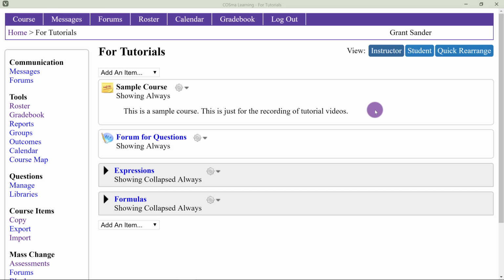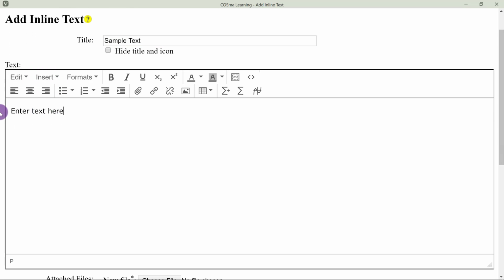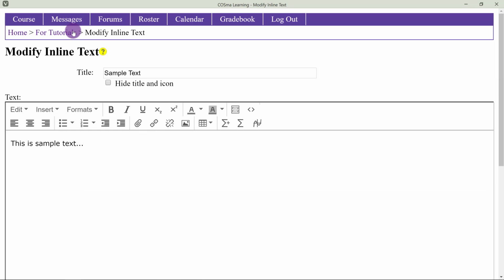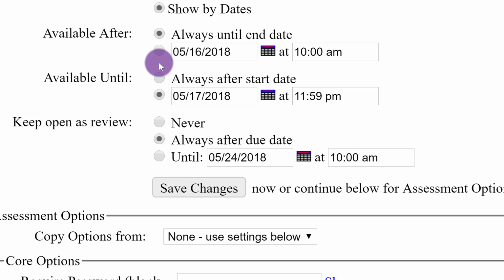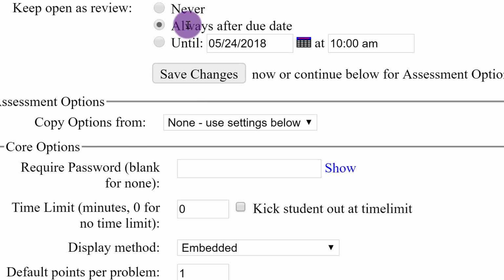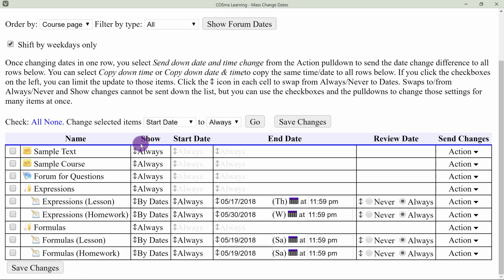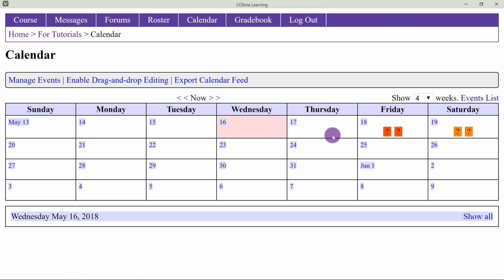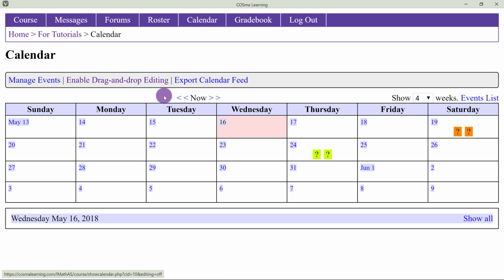(COSma) Teacher - Creating Course Items, Changing Due Dates